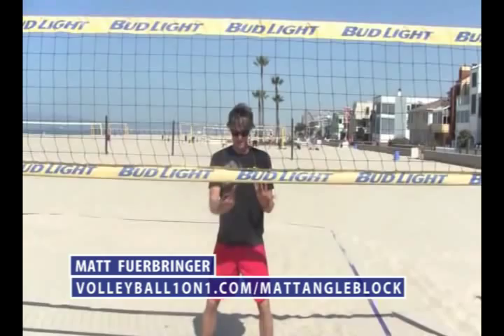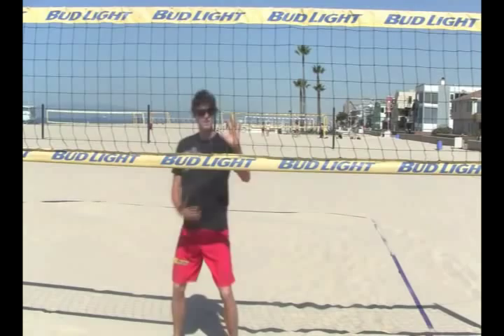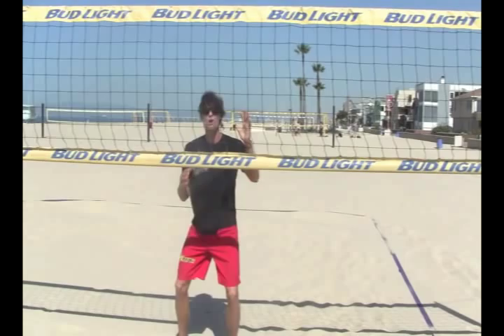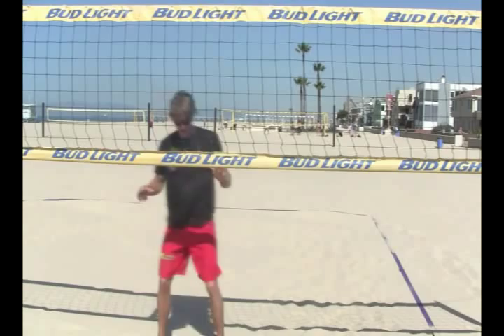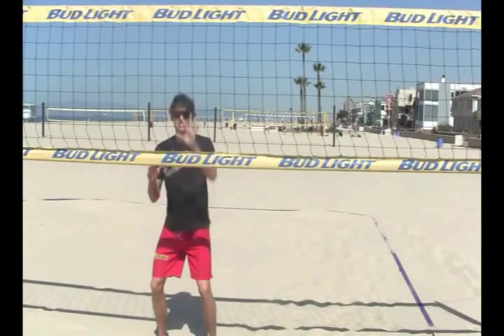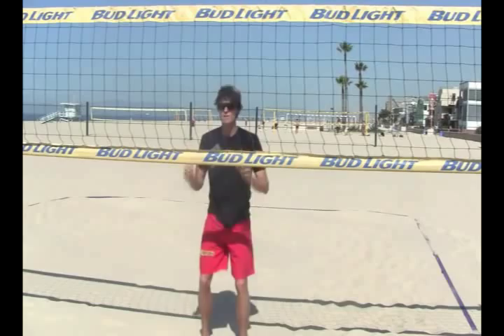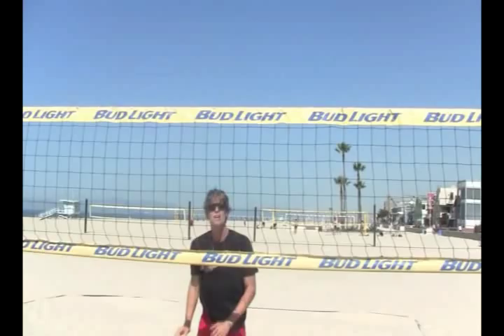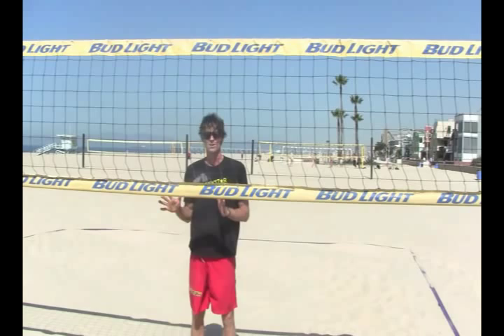Volleyball Blocking the Angle on the Beach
Six time AVP champion, NCAA Champion and All-American Matt Fuerbringer gives you the first of his six videos on how to block the angle on the beach.

Volleyball1on1 has 180+ Free and 470+ Subscription videos by the best players and coaches, including Olympic gold medalists, NCAA MVP, NCAA Champs, AVP and FIVB beach winners to name just a few!